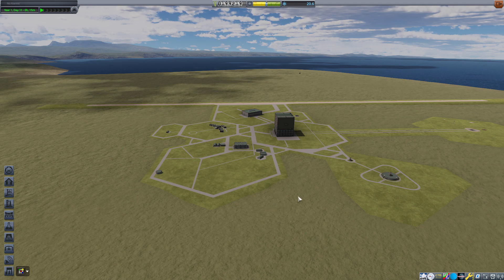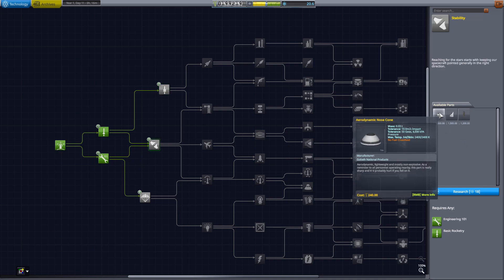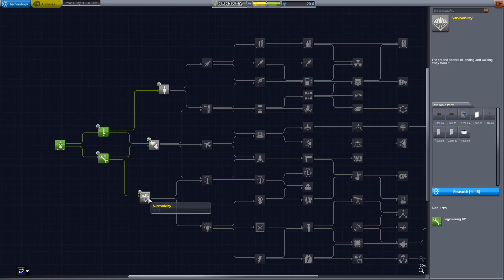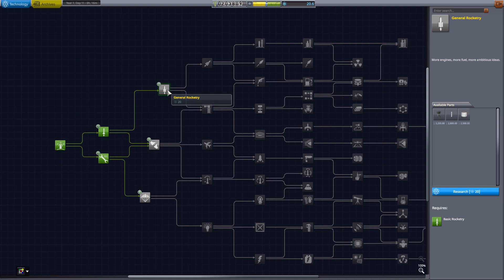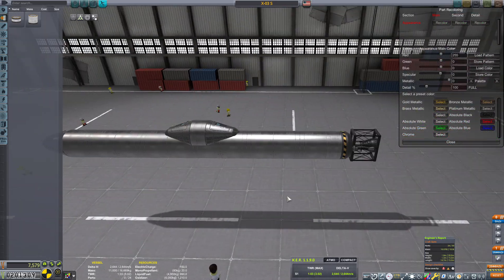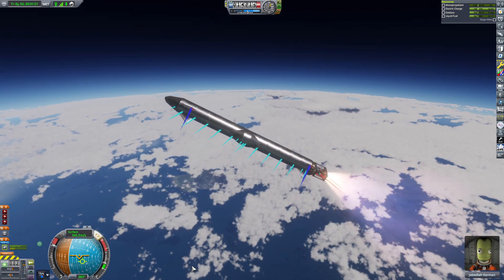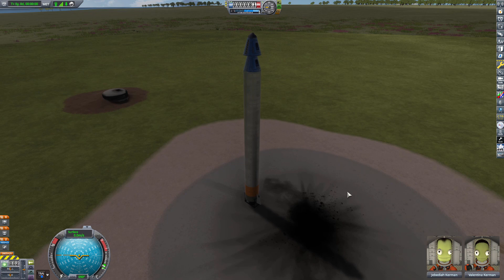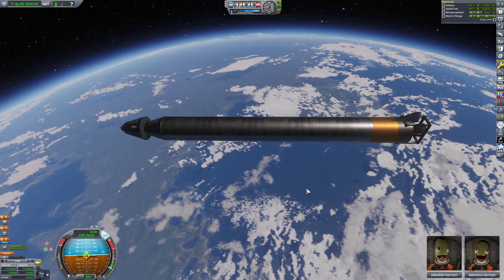HARD CHOICES | KSP 10% Science Ep-7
SO, I may have made a mistake. But, maybe if I up grade the runway it would allow bigger crafts (still 30 parts) but bigger heavier crafts could still make this work.